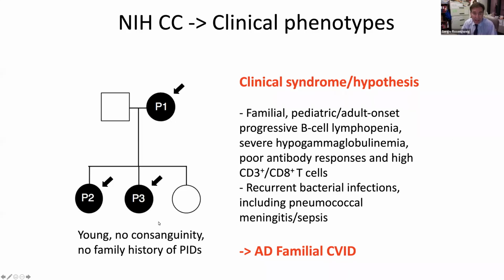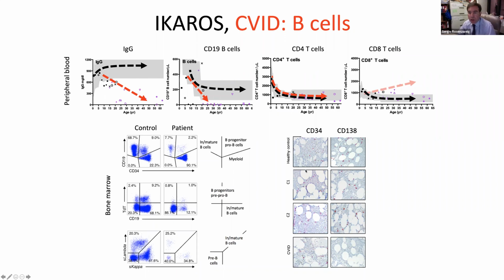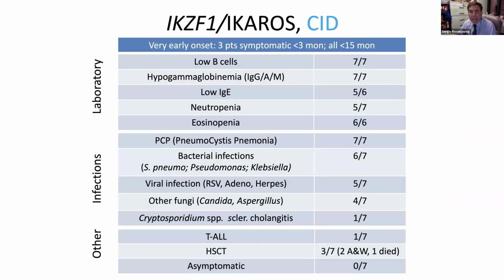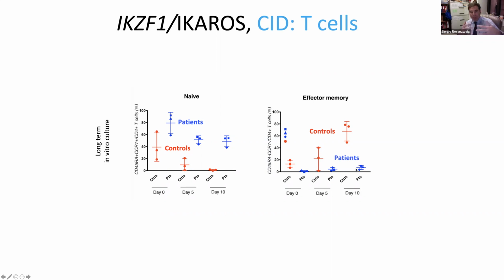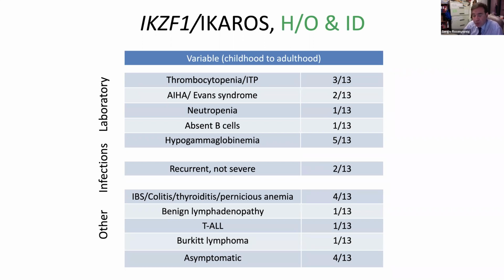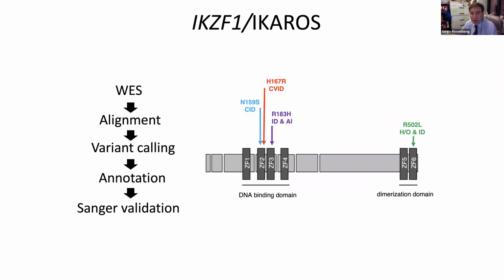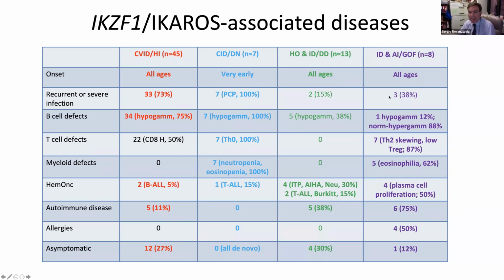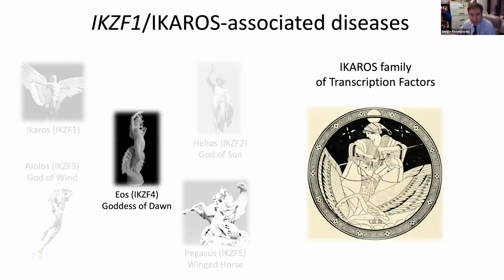Diagnostic Approach for IKAROS Associated Diseases by Dr. Sergio Rozeinweig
( Tip, the devil is in the details)